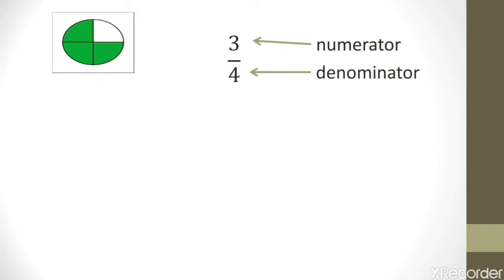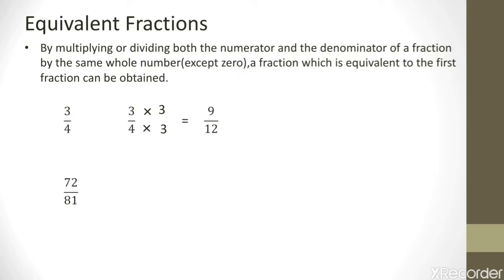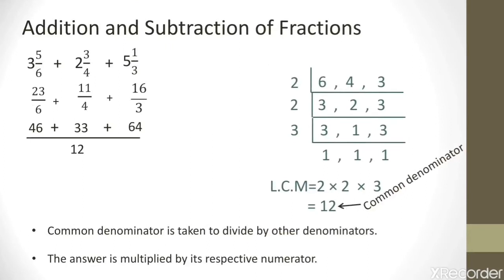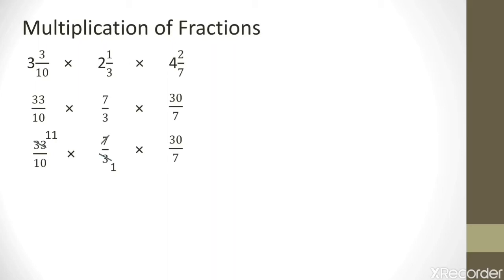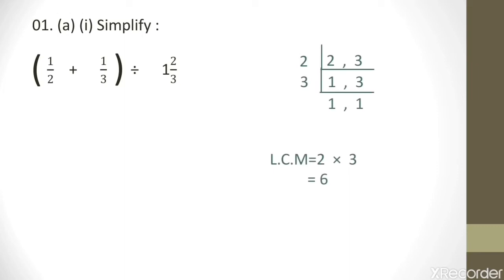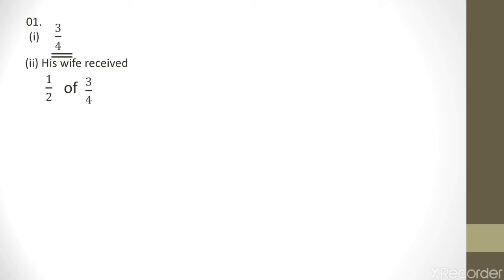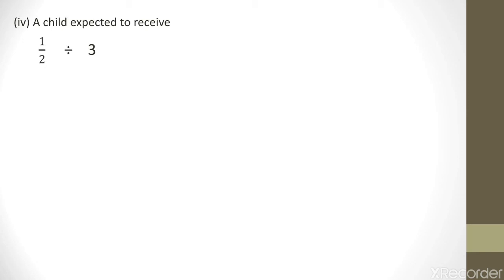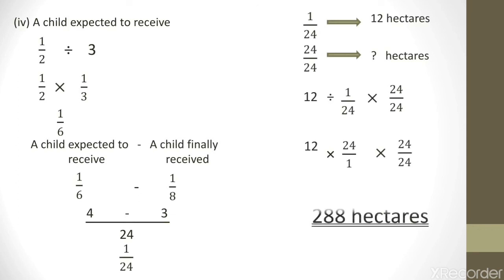Fractions Grade 7/8/9/10/11